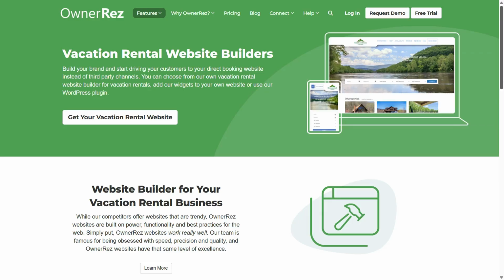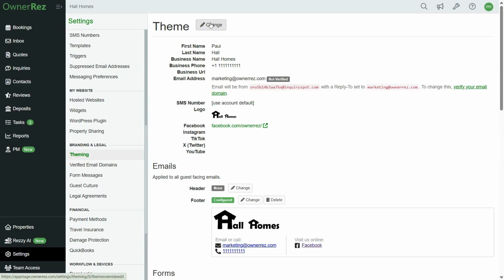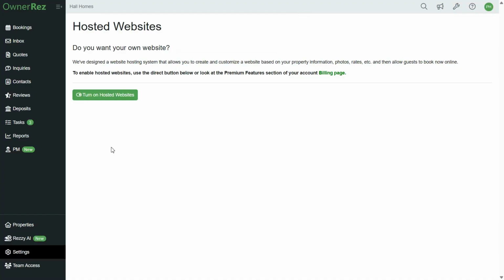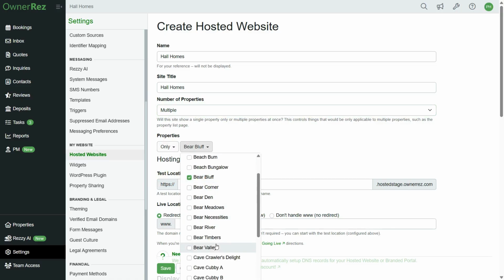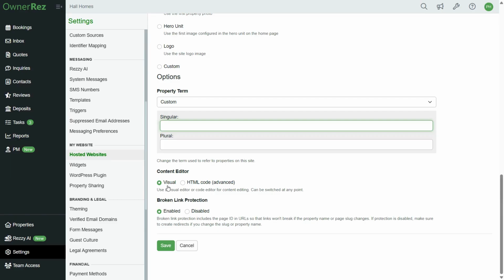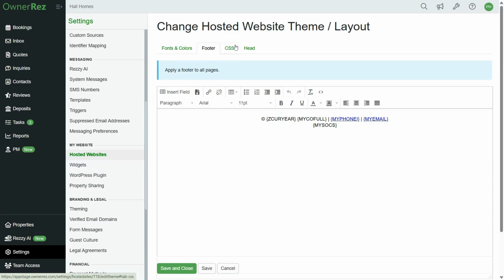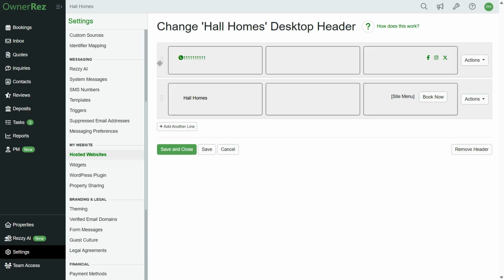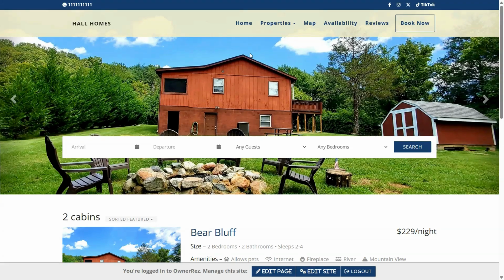Hosted Website Overview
An OwnerRez hosted website (available as a premium feature) helps build your brand and start driving your customers to your own website instead of third party channels. OwnerRez websites are built on power, functionality and best practices for the web. This video will walk you through the steps of setting up a website through OwnerRez.